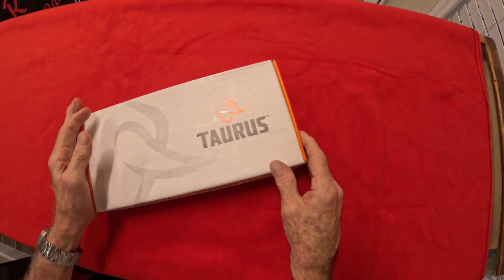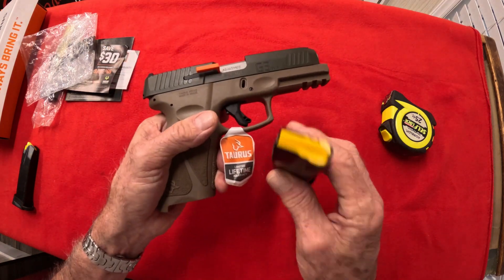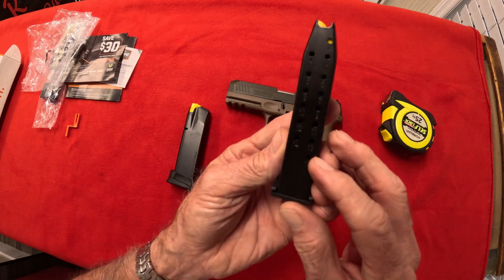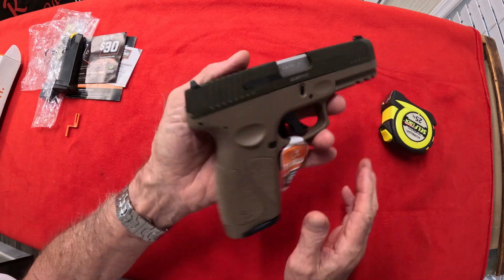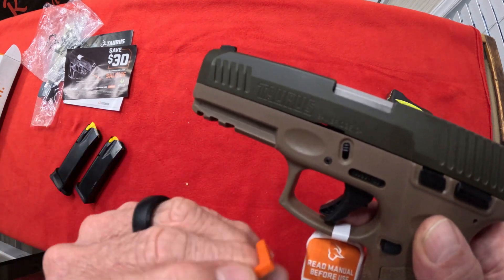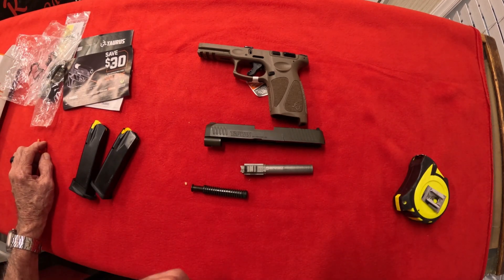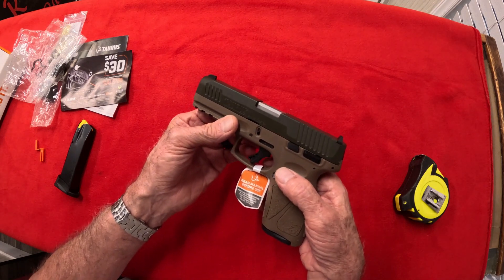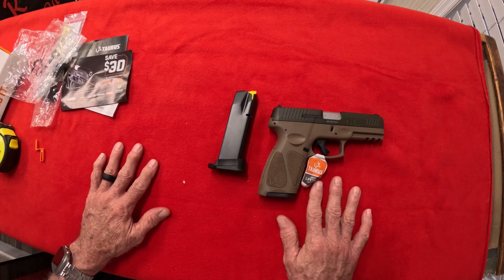Taurus G 3 unboxing and review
What a fantastic firearm. It's a must have. The Taurus G-3 is a awesome one to have. The two tone is a really nice look. Lets dig into this and go over all the features. Take it down and put it back together.